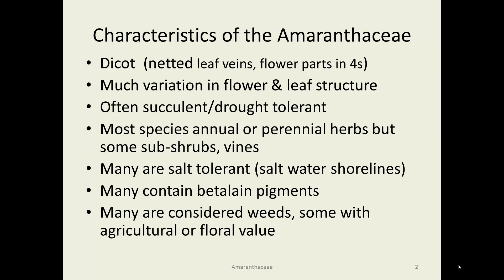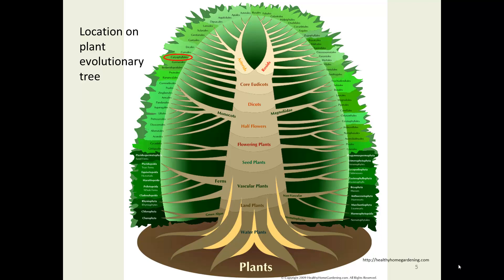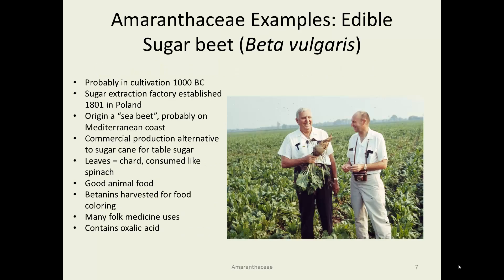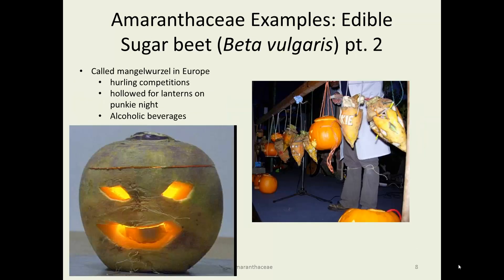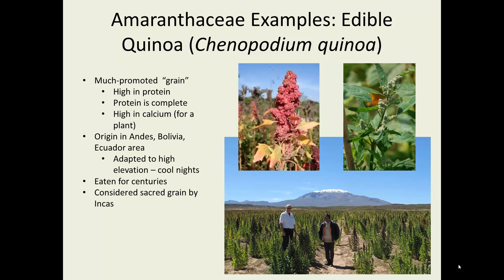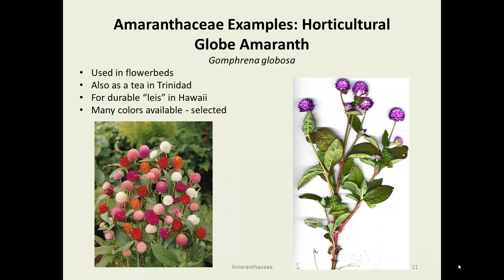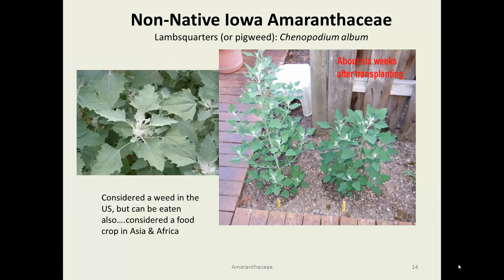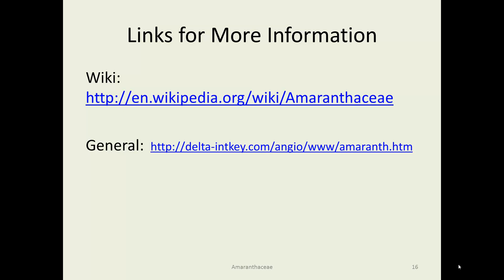Amaranthaceae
Overview of the Amaranthaceae plant family